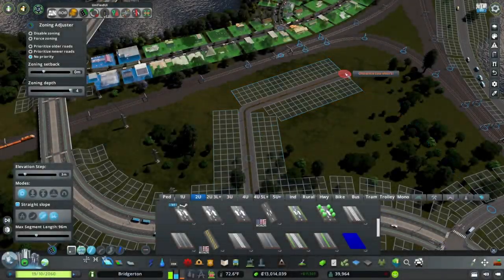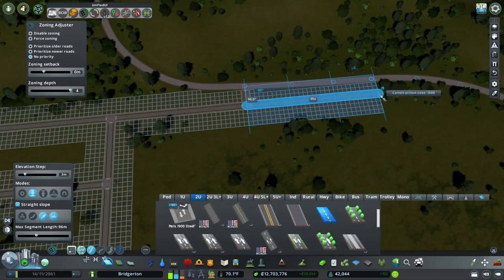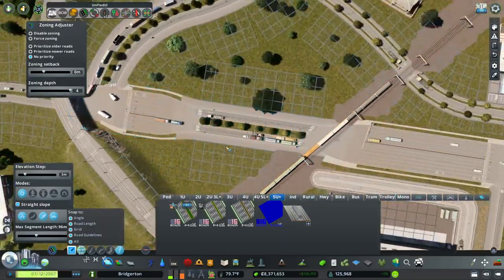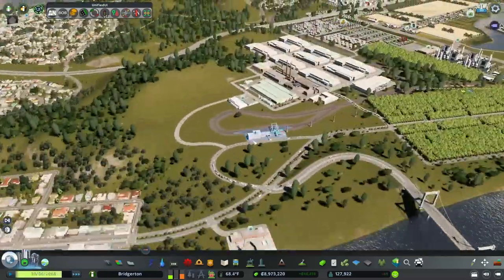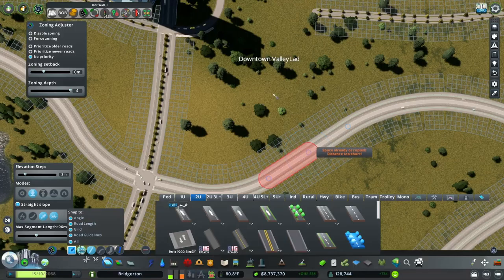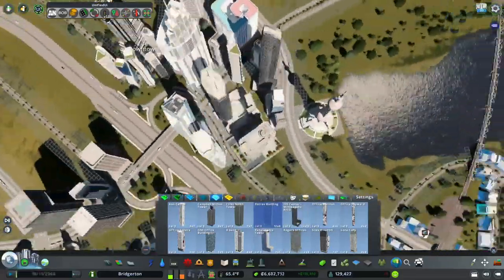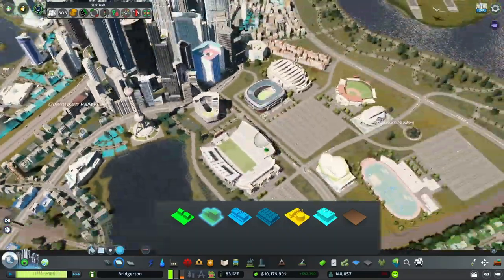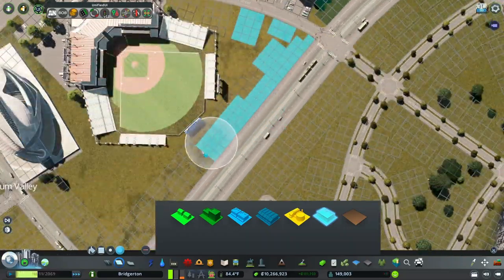From 40,000 to 160,000 Population | Cities: Skylines | Bridgerton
Building off of the last episode, we fill in all the preplanned areas. Not only that but we finish off the ore and oil industries. We're not done yet, we also finish off the airport! You thought we were done? Nope, we also build our downtown!

This is the map of Santos by E6GSY which you can find

Timestamps:
0:00 The Entire Layout
1:54 Population Boom
4:28 Ore Industries
6:40 Oil Industries, Warehouses, and Unique Factories
9:29 Airport Expansion
12:18 Downtown Build
22:57 Outro